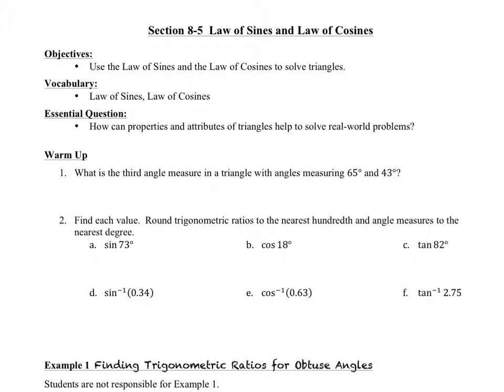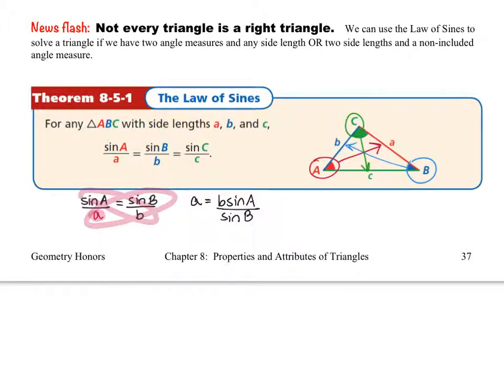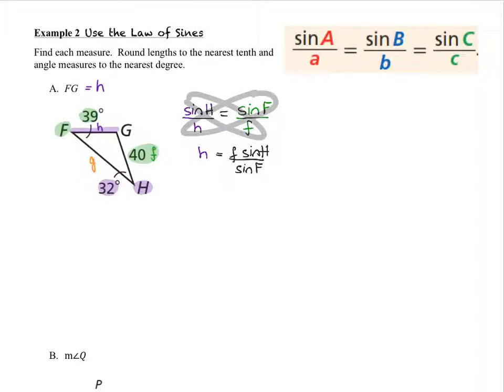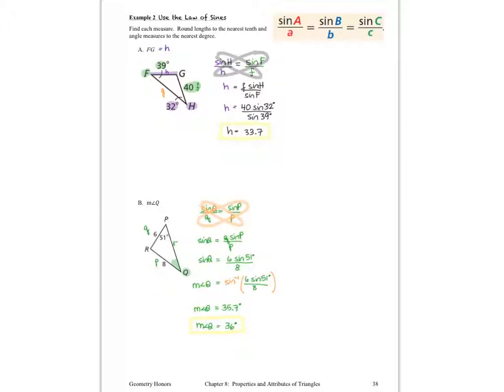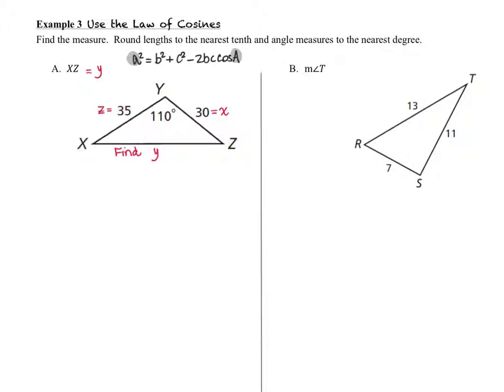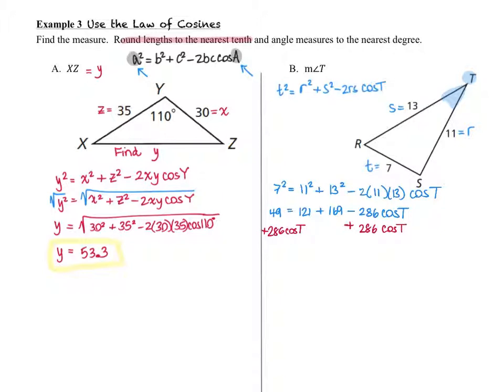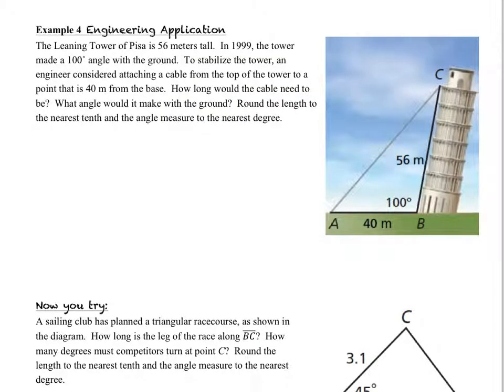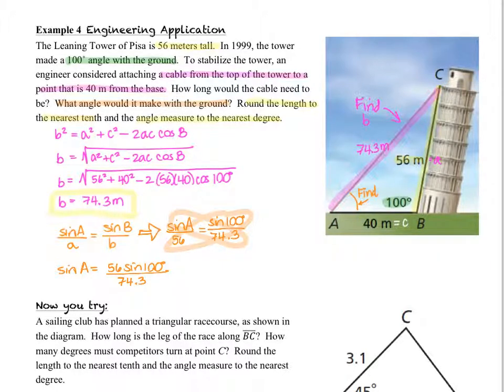Geom 8-5 Law of Sines and Law of Cosines